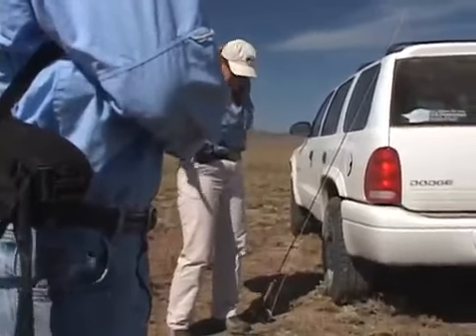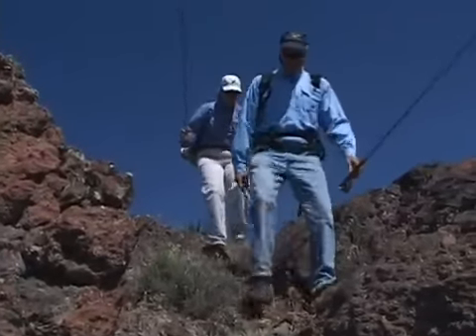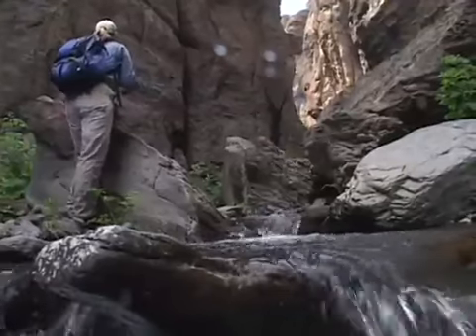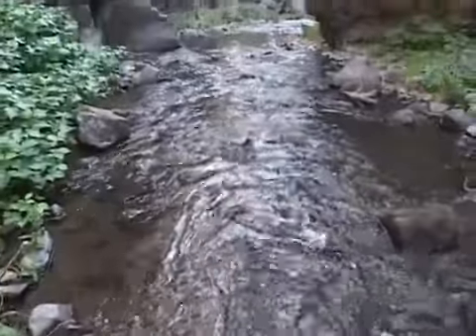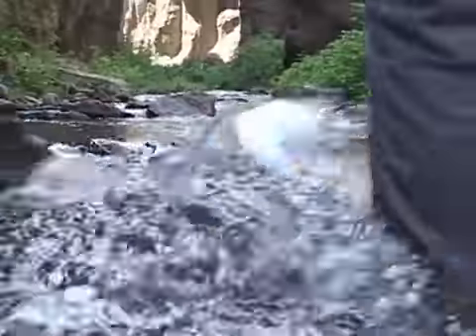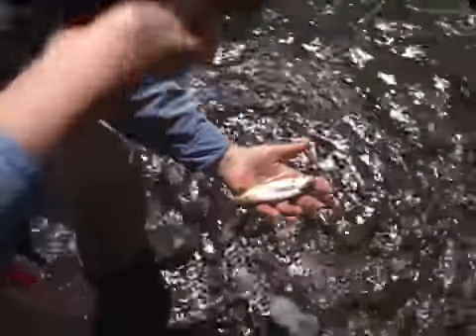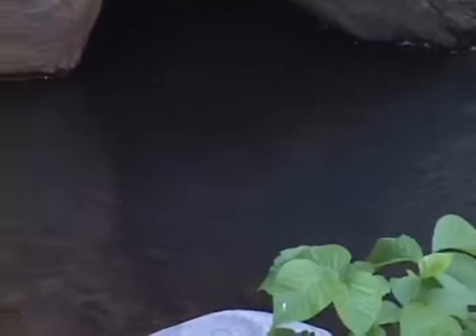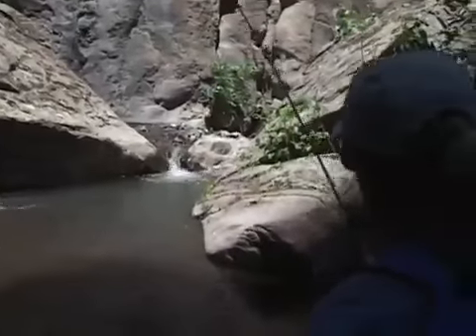Fishing for Redband Trout in Idaho's High Desert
Biologist Dan Schill drops down into a well hidden desert canyon to check on Idaho's native redband trout.